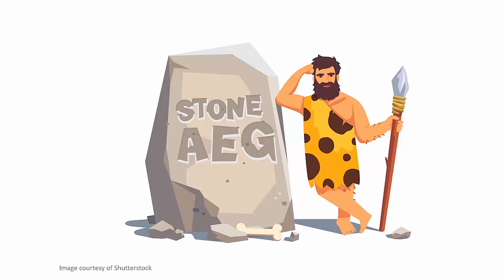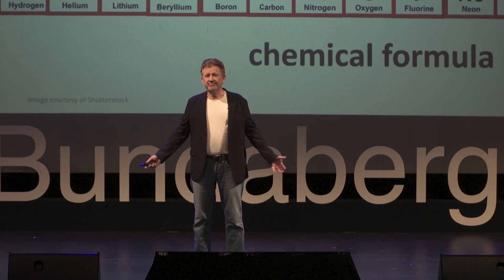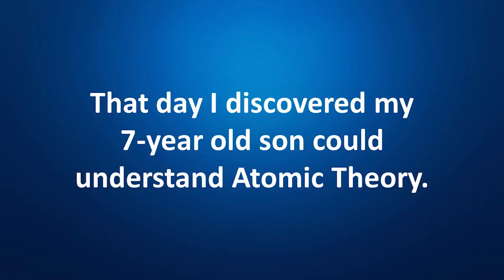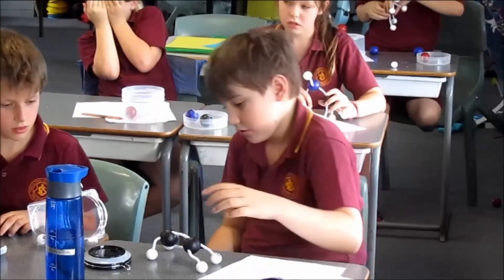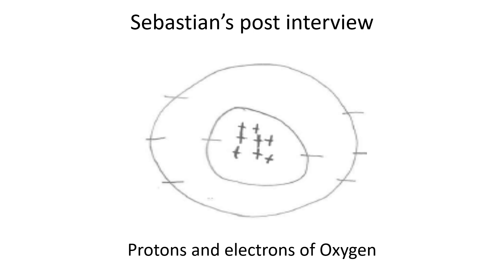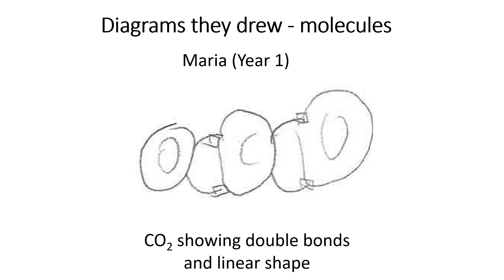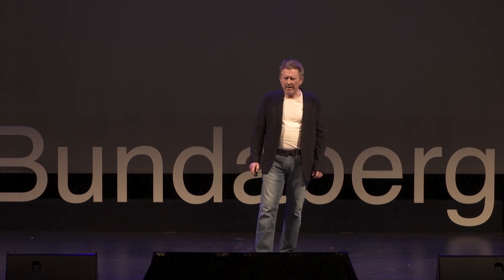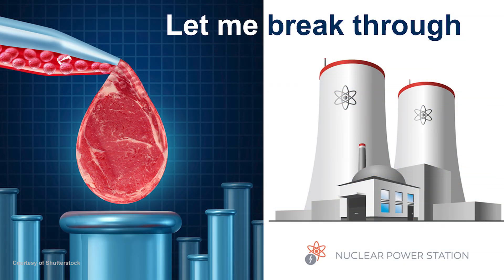I discovered that my 7-year old son could understand Atomic Theory | Ian Stuart | TEDxBundaberg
Ian is passionate about teaching kids about Atomic Theory and shows evidence and examples of their understanding at such a young age.  Ian Stuart taught High School Chemistry and Physics for 20 years before reinventing himself as an Adventure Tourism Operator, before then again returning to his role as a Science Teacher. After an epiphany, realising that kids from 4 years of age could understand Atomic Theory, he switched to teaching at Primary Schools. He now teaches the Periodic Table, Molecules and Atomic Structure to students 10 years earlier than normal. This talk was given at a TEDx event using the TED conference format but independently organized by a local community.